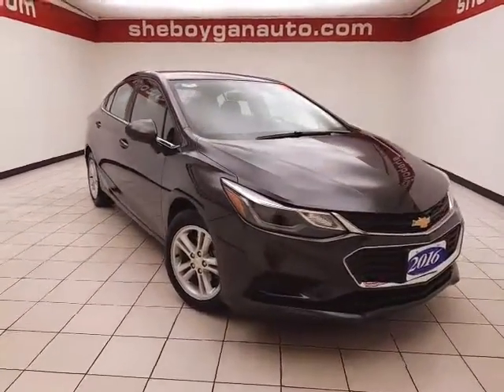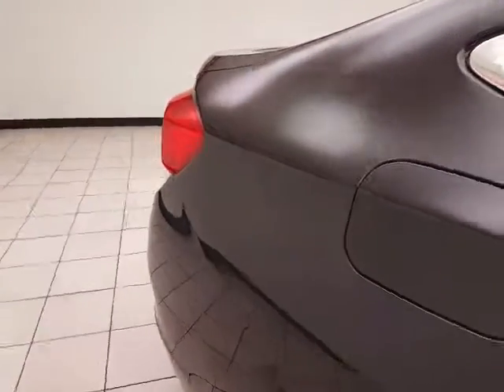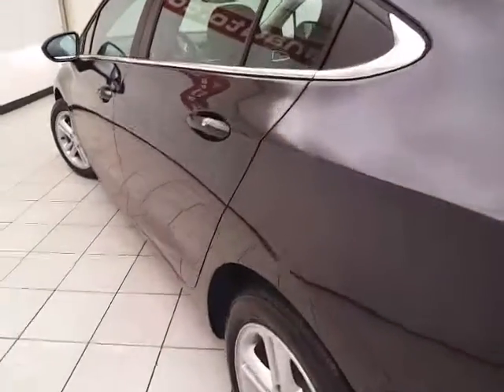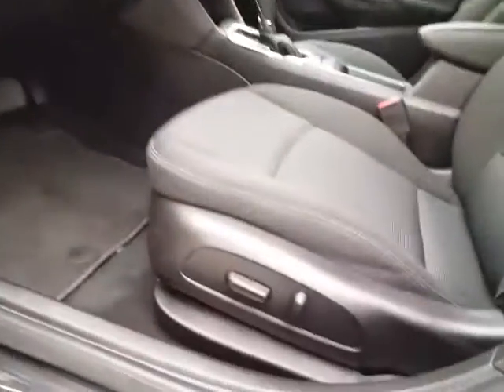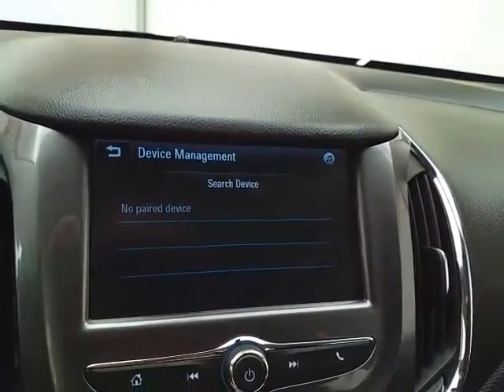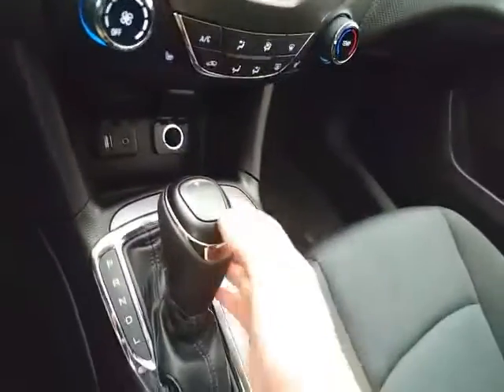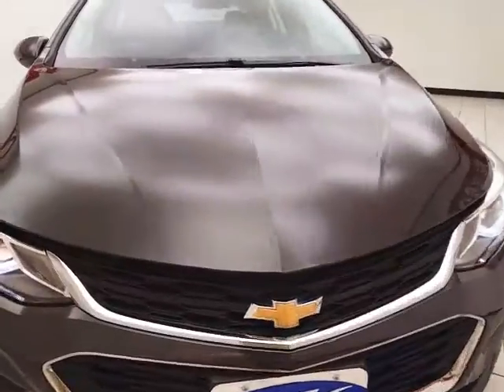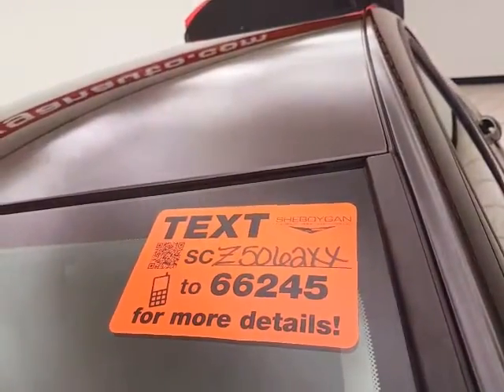Used 2016 Chevrolet Cruze Oshkosh WI Sheboygan, WI Z5062XX - SOLD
Year: 2016
Make: Chevrolet
Model: Cruze
Trim: LT Auto
Engine: 1.4L 4 cyls
Transmission: Automatic 6-Speed
Color: Gray
Mileage: 9031
Stock #: Z5062XX
VIN: 1G1BE5SM6G7264714
2016 Chevrolet Cruze LT ** NEW TIRES ** ** ACCIDENT FREE TITLE ** ** BACK-UP CAMERA ** ** BLUETOOTH READY ** ** LOW LOW MILES ** Convenience Package Driver 8-Way Power Seat Adjuster Heated Driver & Front Passenger Seat Keyless Access Keyless Start Switch Remote Vehicle Starter System. 42/30 Highway/City MPGbrSheboygan Chevrolet Buick GMC Cadillac in Sheboygan WI also serving Green Bay Wausau Madison WI and Milwaukee Appleton WI is proud to be an automotive leader in our area. Since opening our doors Sheboygan Chevrolet Buick GMC Cadillac has kept a firm commitment to our customers. We offer a wide selection of vehicles and hope to make the car buying process as quick and hassle free as possible.brReviews:brbr * Standard turbocharged engine has very good fuel economy estimates; cabin is attractive especially with the two-tone color scheme; plenty of rear-seat legroom; appealing convenience and technology features. Source: EdmundsbrbrThree dealerships two locations one goal to be your dealer! At Sheboygan Chevrolet Chrysler we walk it with pride! Our Sales personnel are non-commissioned which means we pay their wages not you!

Address:
3400 S. Business Drive